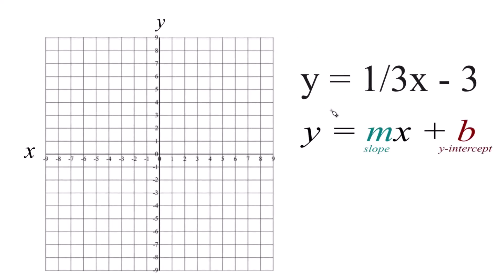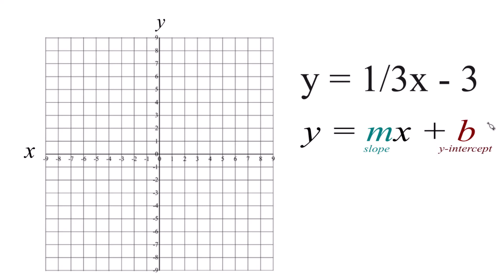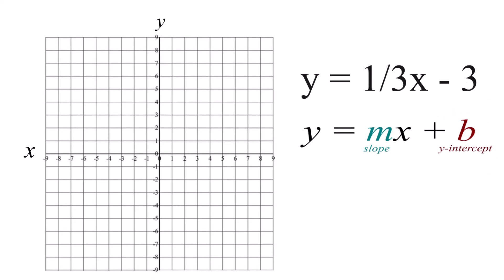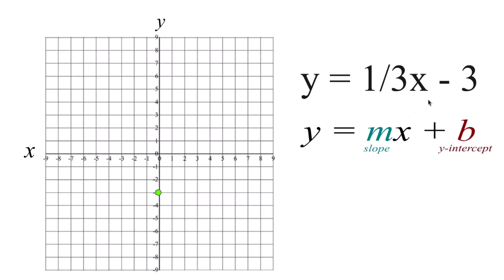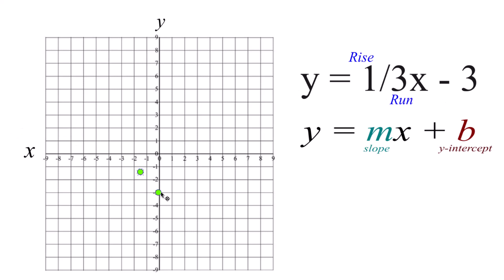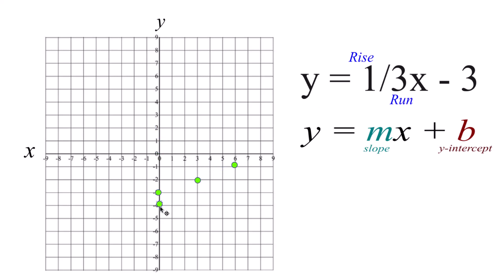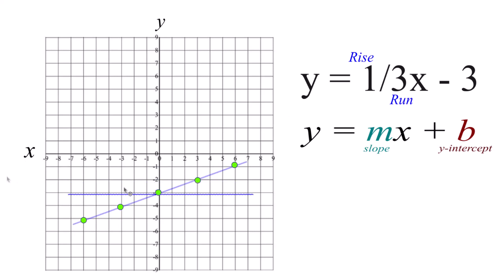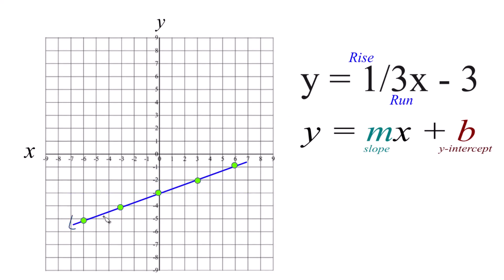How to Graph the Equation y = (1/3)x - 3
In this video, we'll draw the graph for the equation y = (1/3)x - 3.

The equation is already in slope-intercept form, where the slope (1/3) tells us the rise over run. For this equation, we go up 1 on the y-axis and move to the right 3 on the x-axis.

The y-intercept is where the graph crosses the y-axis, and for this equation, it is at the point (0, -3).

I prefer to use the slope-intercept formula since it is much quicker with some practice. Then I’ll plug some values into y = (1/3)x - 3 to make sure they fall on the line. If they don’t, there is likely a problem. When graphing equations, it is helpful to have them in slope-intercept form (y = mx + b), just like we have in this video.